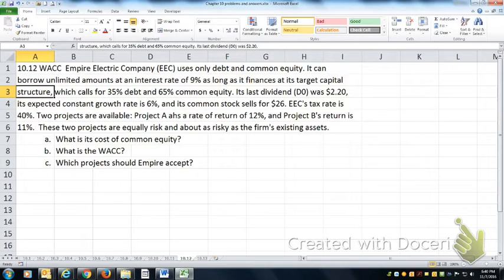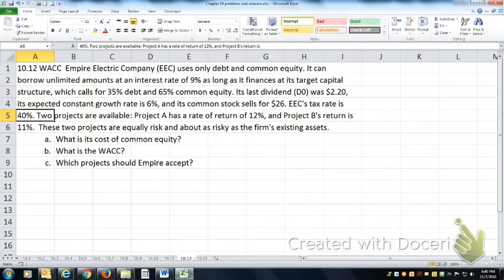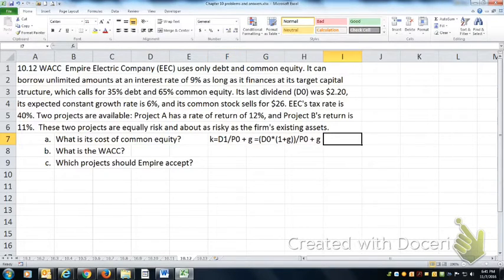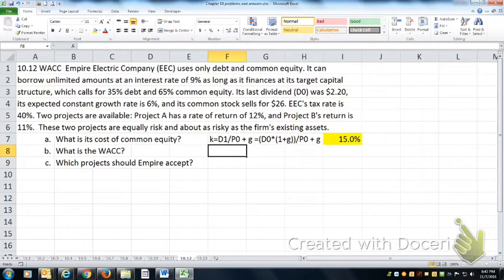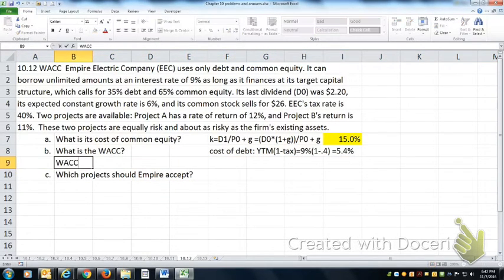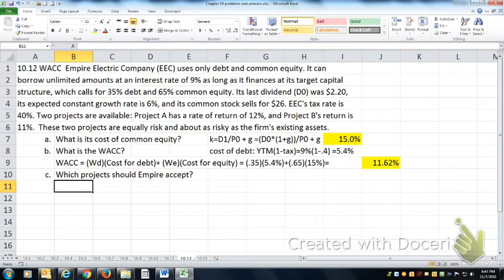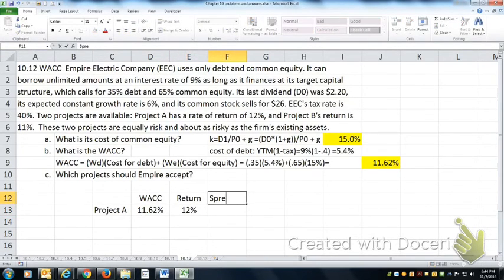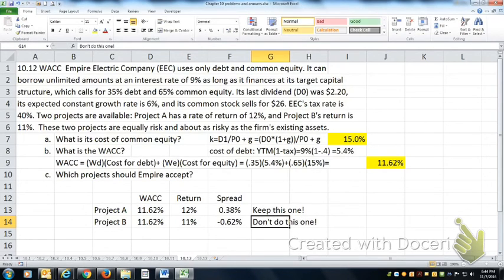Problem 10.12 BH